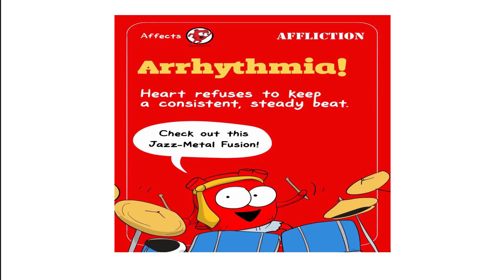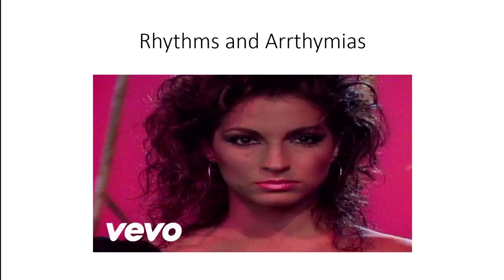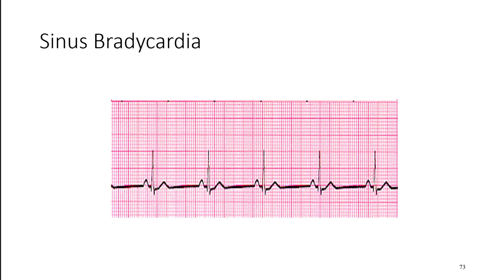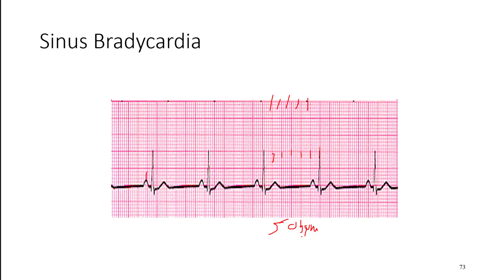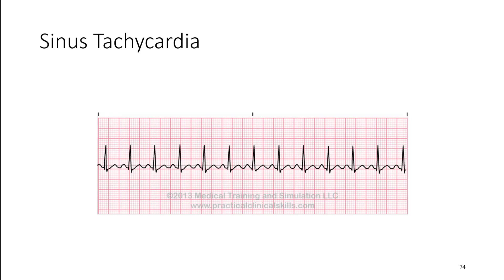ECG 6: Sinus Rhythms and Supraventricular Tachycardia